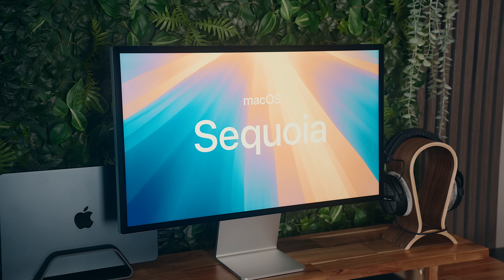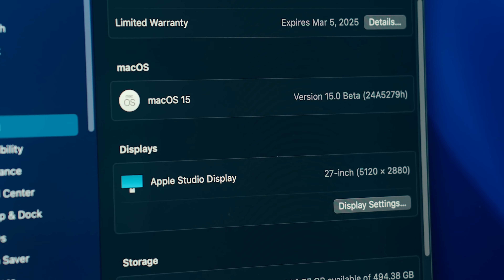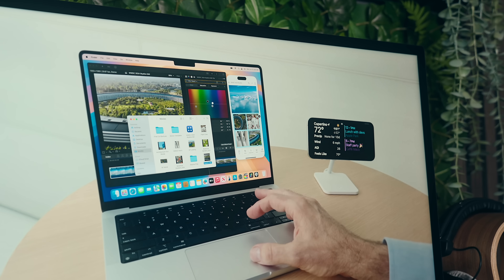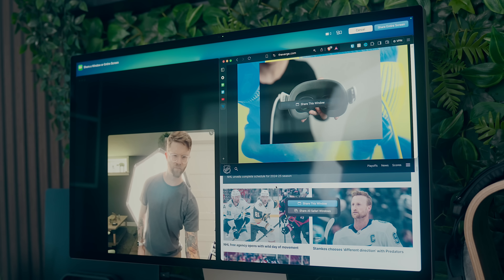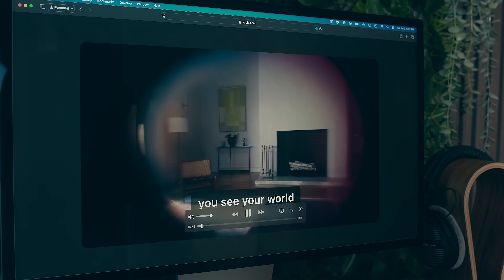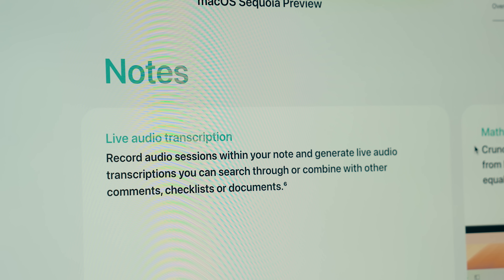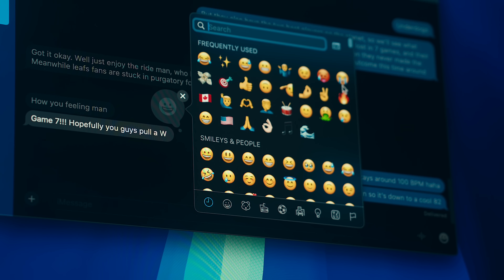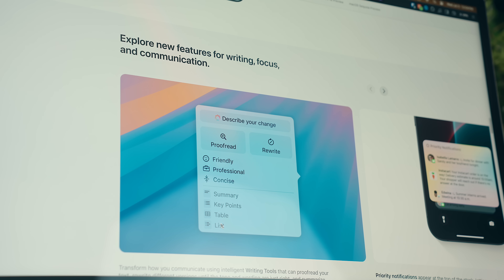The BEST macOS Sequoia Features - Setup and Explained!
Looking at the newest features in macOS Sequoia!
ALL MY FAVORITE GEAR IS LISTED BELOW 👇

This week I'm diving into macOS Sequoia after updating to the latest beta release on my M3 MacBook Air! macOS Sequoia was announced at WWDC24, and packs a bunch of new things likeiPhone mirroring, wallpapers, updates to the camera, notes, safari, and a whole lot more.

I'll go over the setup of each of them, just note that this is still in beta, so these things could change!

MY MAIN SETUP GEAR:
M3 MacBook Air
MacBook Pro M3 Pro
Humancentric Vertical Laptop Stand
HyperDrive Next USB4 SSD Enclosure

00:00 | Start
01:20 | iPhone Mirroring
03:17 | Window Snapping
04:21 | Presenter Preview & Camera
05:16 | Safari
06:26 | Passwords
07:24 | Notes
08:57 | Messages
09:45 | Wallpapers
10:00 | What's Next
12:00 | Wrapping Up